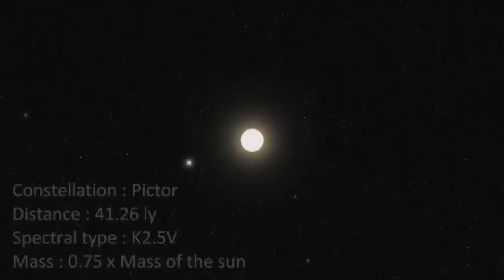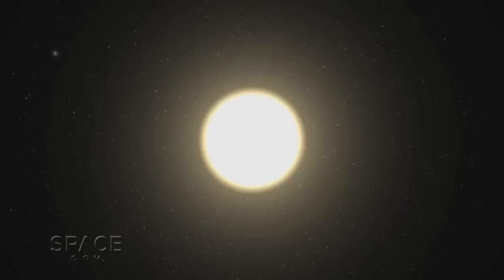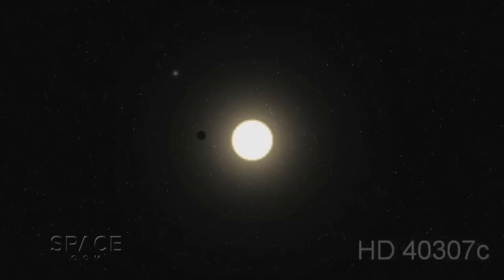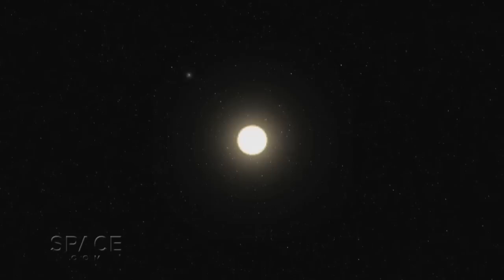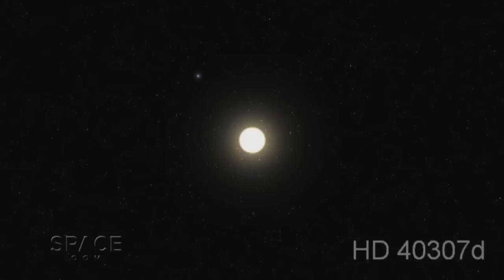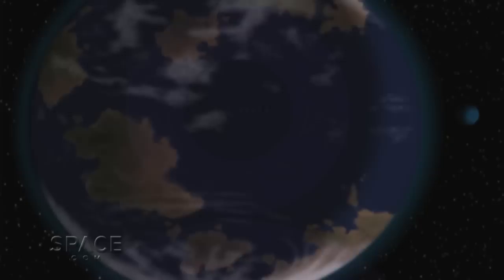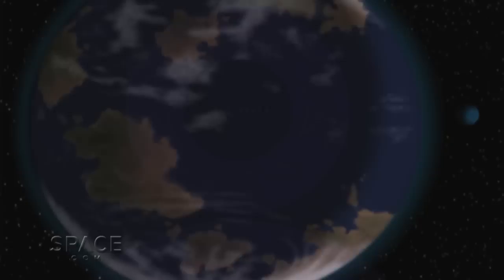Super-Earth May Have Liquid Water - HD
A newly discovered "super-Earth" planet, HD 40307g, is in the "Goldilocks Zone;" just the right place to support liquid water. It resides in a system of six worlds orbiting a, stable, elderly dwarf star 44 light years away.

Credit: Guillem Anglada-Escude / University of Gottingen
Source: Space.com